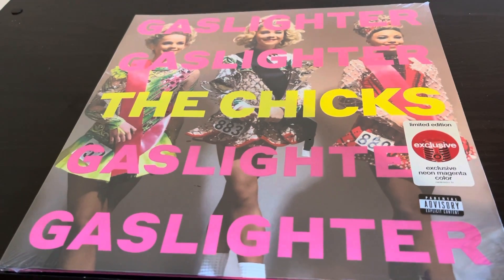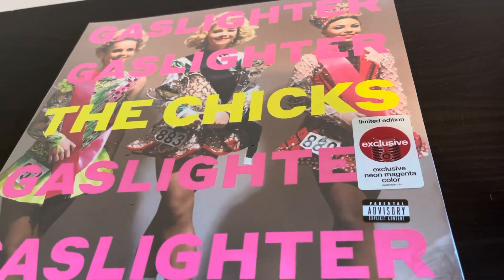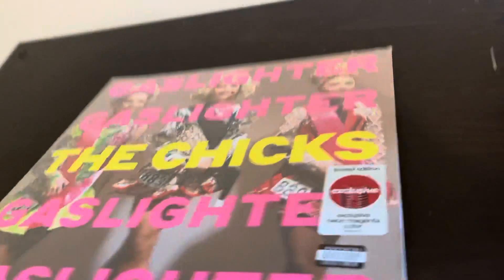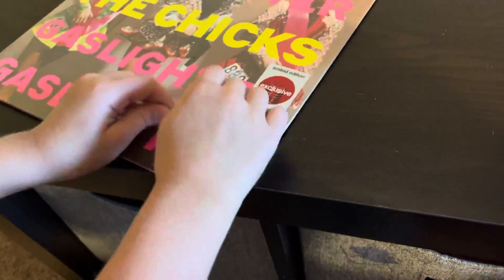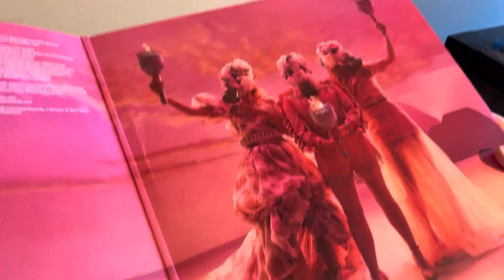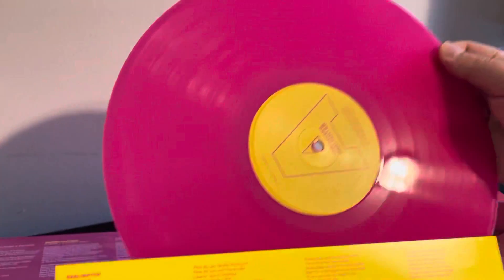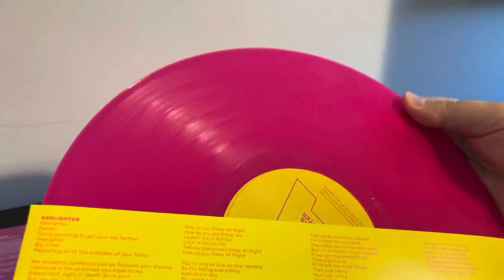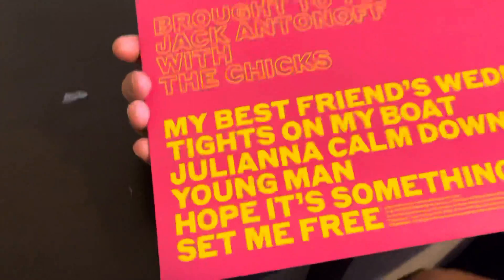The Chicks (Dixie Chicks) - Gaslighter Vinyl unboxing (target exclusive)